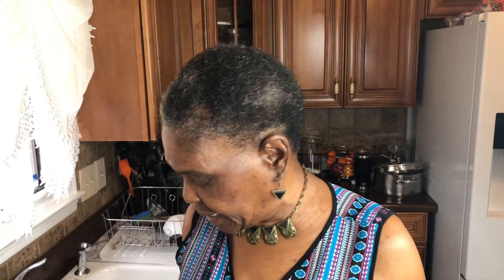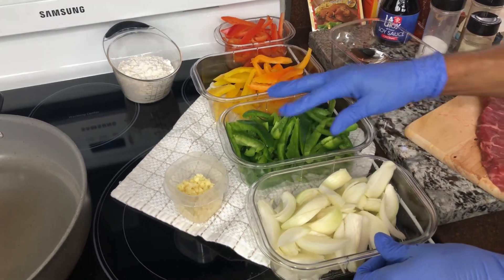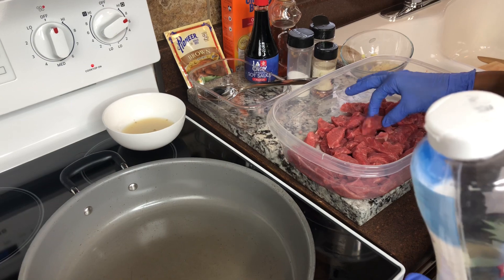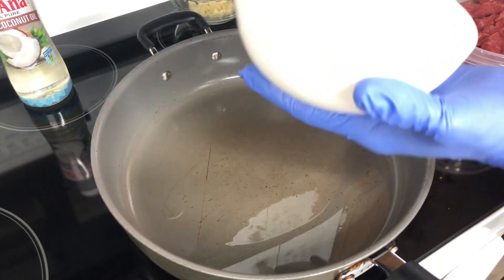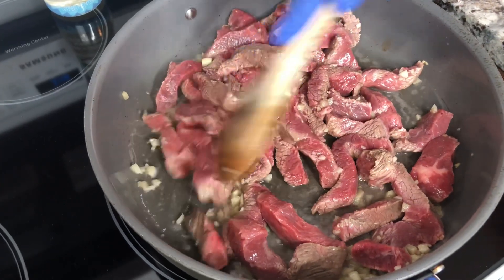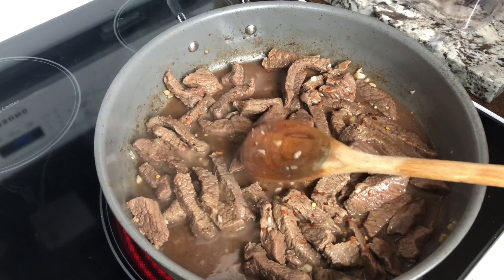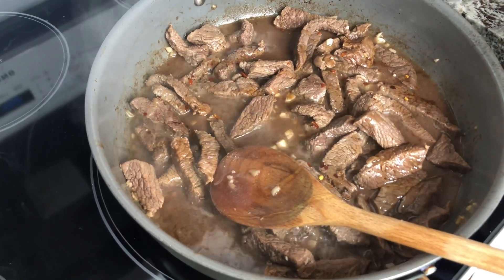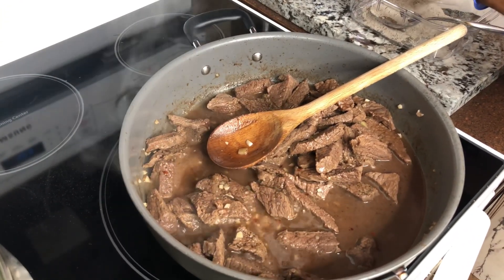How to Cook Pepper Steak Quick and Easy | Mattie's Kitchen Pepper Steak Recipe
MattiesKitchen, in this video Mattie from Mattie’s Kitchen will be making "Pepper Steak with White Rice." Pepper steak is a quick and easy meal for any night of the week. Strips of beef and bell peppers are stir fried to create a delicious main dish served over rice! So, sit back and relax as you enjoy this cooking show from start to finish! 4SureFamily 👍🏾 🐸

✨ Ingredients: sirloin steak, ginger, salt, pepper, blacken season, crushed red pepper, honey, soy sauce, white rice, brown gravy, flour, red bell peppers, yellow bell peppers, green bell peppers, onions, and garlic.

Things Related to this Video

• New York Strip Steak

• Premium Steak Knife Set

• Texas Roadhouse Sirloin Season

• Meat Tenderizer

• Flat Bottom Wok

• German High Carbon Steel, Steak Knife Set

• Lodge Cast Iron Pan

• Rice Cooker

• Rice Paddle

* Apple iPhone 11
* Apple iPhone XR
* Apple iPhone 8
* Neewer 18 inch Ring Light
* Neewer Softbox Lights
* Smart Phone Tripod Stabilizer
* Ubeesize Stick, Expandable to 54 inches
* Ubeesize Portable Phone Tripod
* New Apple MacBook Pro
* How to Shoot Video that Don't Suck

🎵 Music Credits 🎵

Intro/Outro Music: Harmony and Sour Soup
Musician: Jef